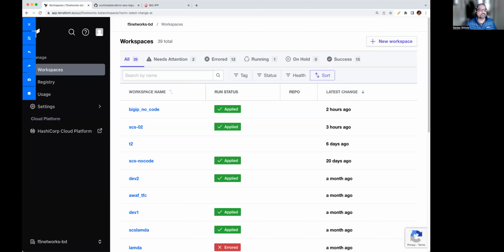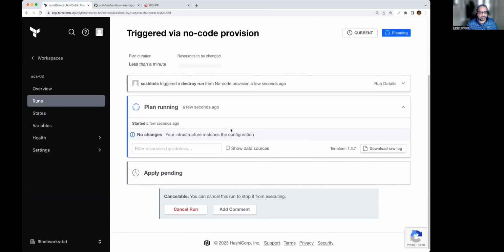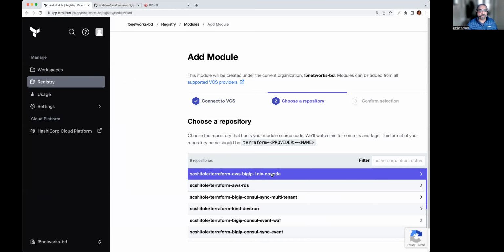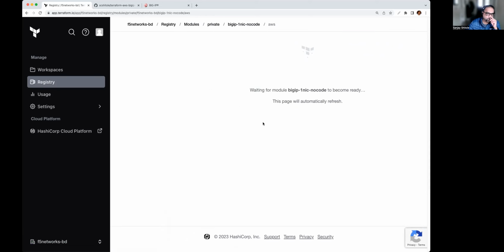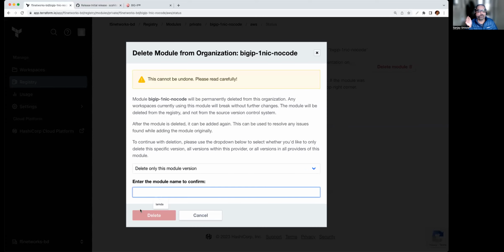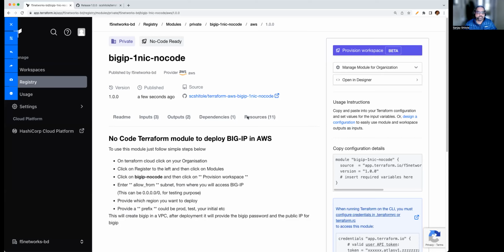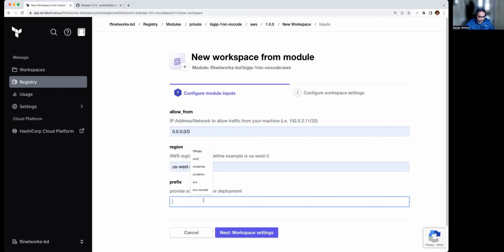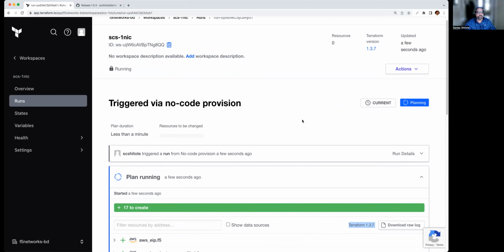Terraform NoCode deployment of BIG-IP - Part2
Check the part1 before looking at this video, the GitHub repo is